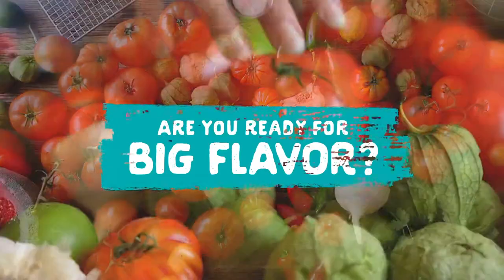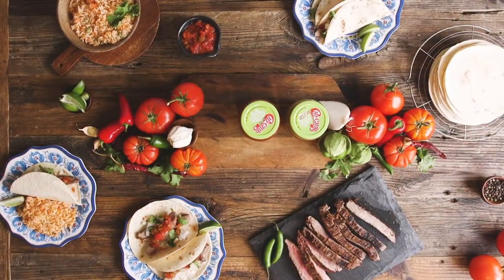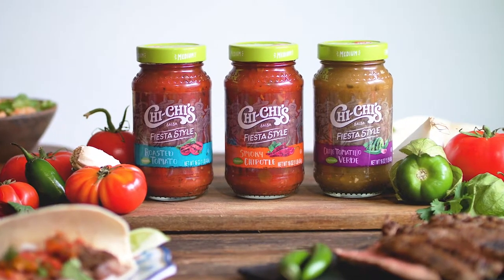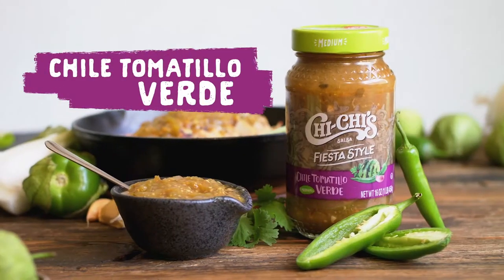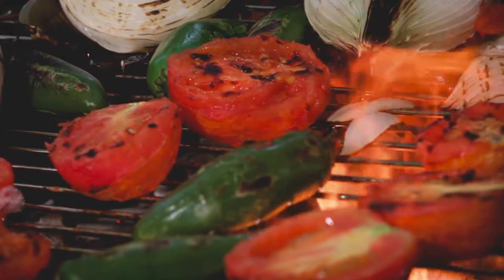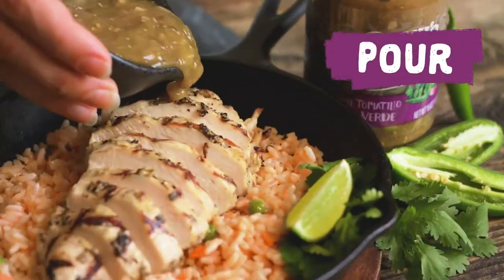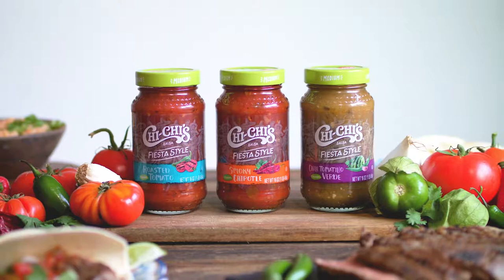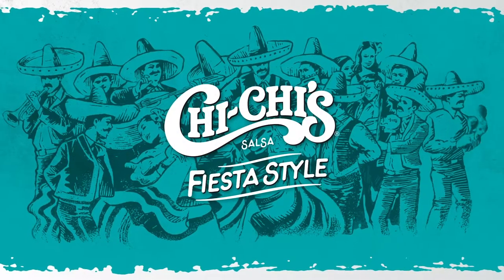CHI-CHI'S Fiesta Style Sauces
Enjoy CHI-CHI’S® line of premium Fiesta Style Sauces! Three  blends, made with smokey flavors of Fire Roasted tomatoes, Jalapeno peppers and blends of flavorful Mexican spices.